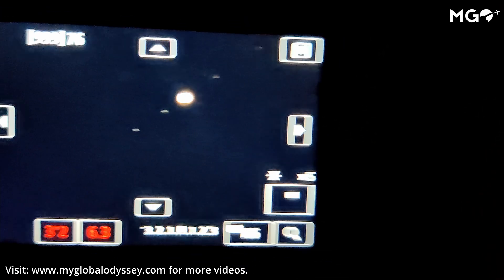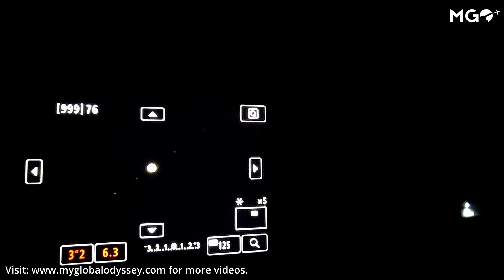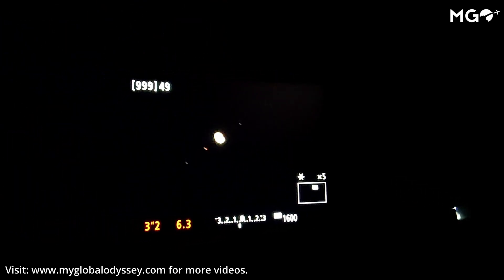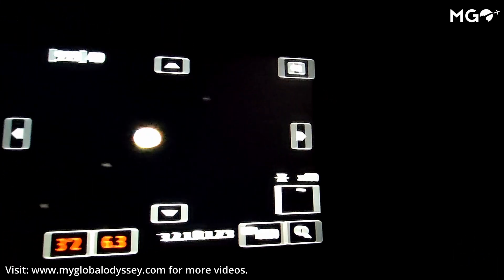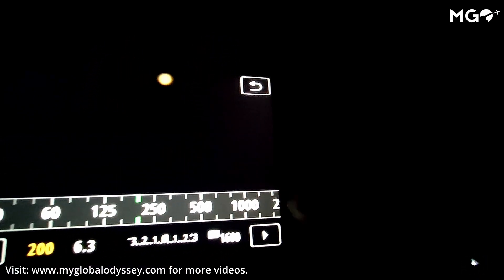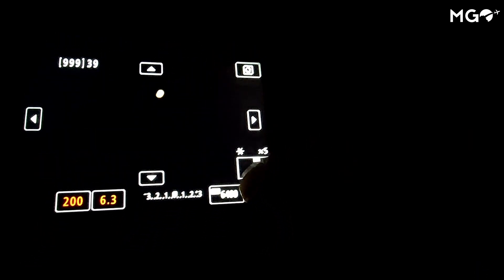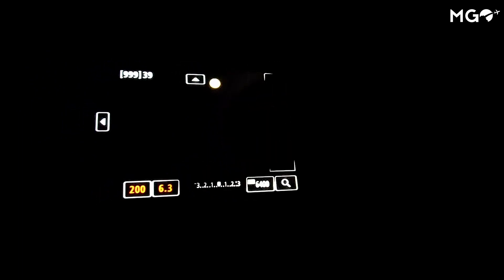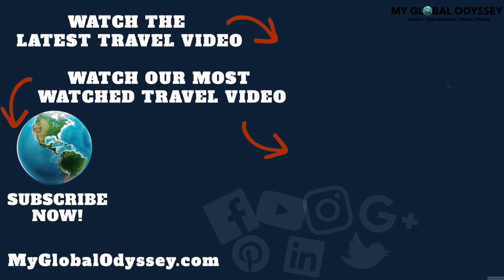Spotting Jupiter and its satellites using Sigma 150-600mm Telephoto Lens - AstroPhotography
Spotting Jupiter and its satellite using Sigma 150-600mm Telephoto Lens - AstroPhotography

In this video, we spotted Jupiter and its satellites using the Sigma Telephoto lens along with the Canon 80D. We used the Stellarium app to locate Jupiter as that's the best free mobile app that helps you locate all the beautiful stars, planets, and even satellites.